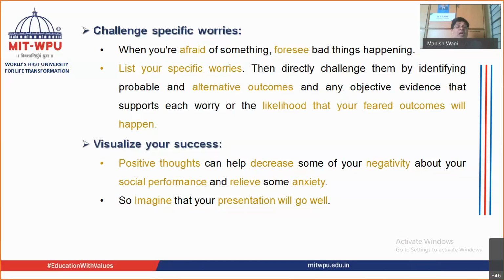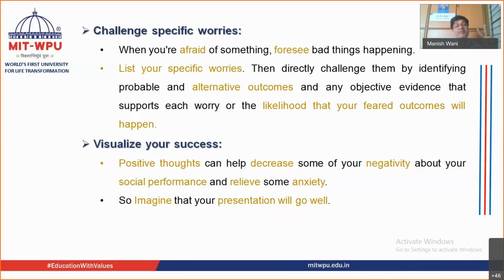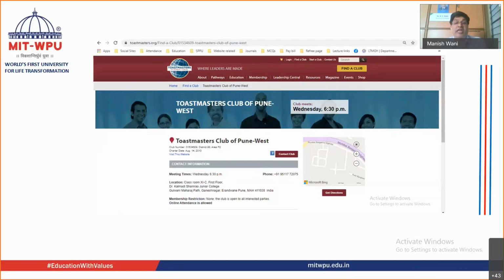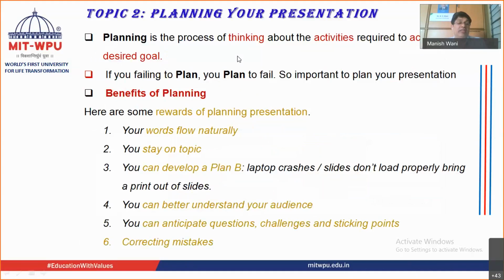Chapter 10 Topic 1 Giving Presentations: Dealing with Fears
This video will help F Y B Pharm students will learn Dealing with Fears while Giving Presentations